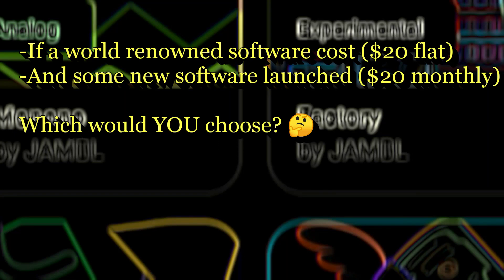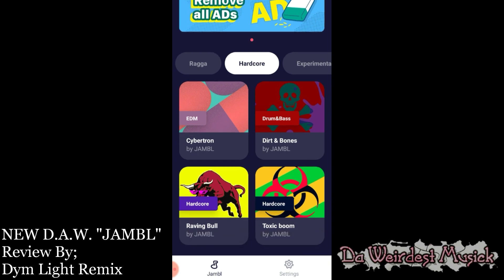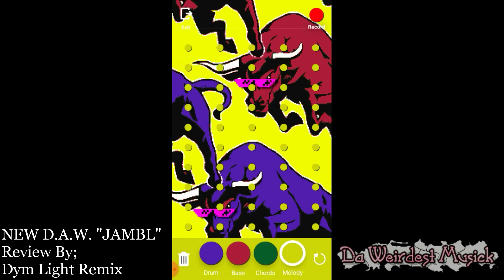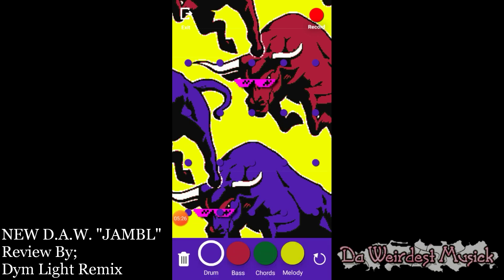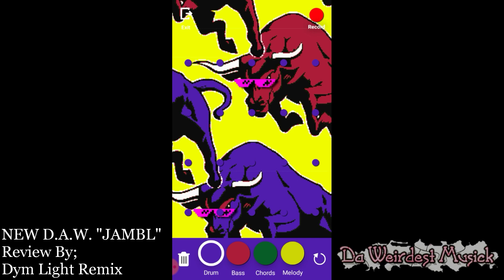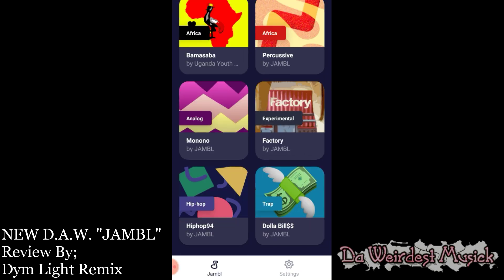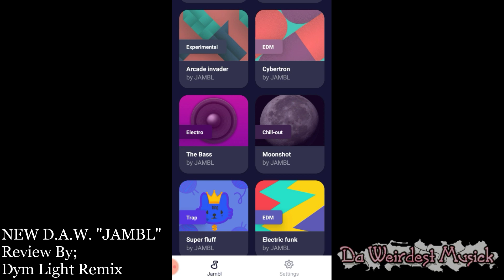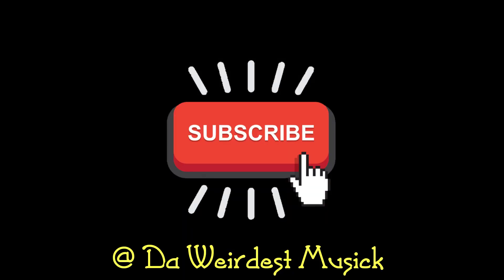JAMBL (Beatmaker REVIEW) Worth your time and money???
JAMBL REVIEW. Mechanics, functions, price. Etc. Is it worth it? And how does it stack up against the competition like FL Studio and Logic? 🤔